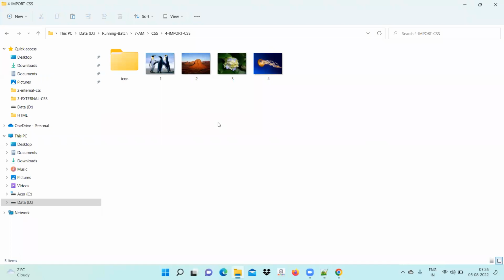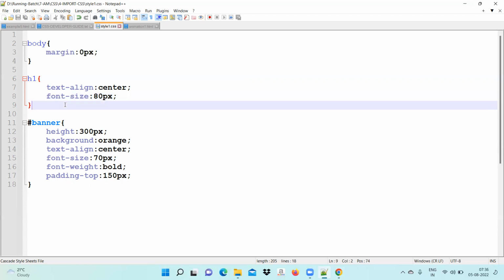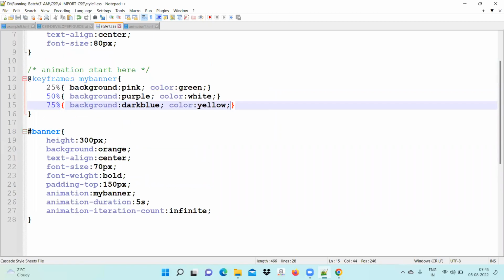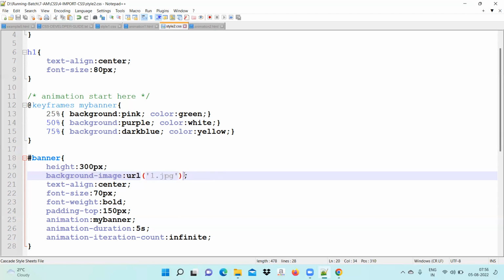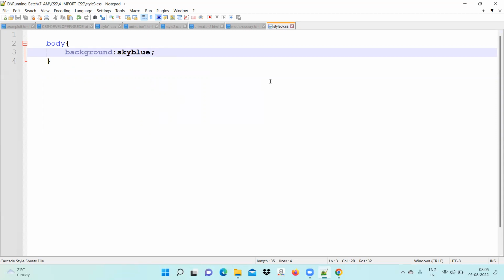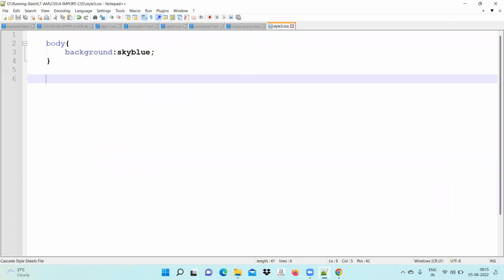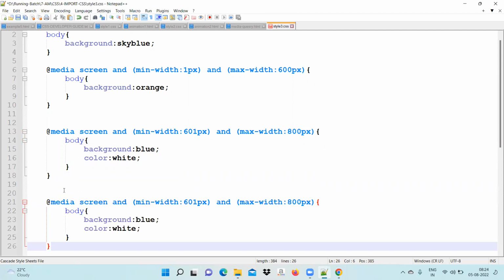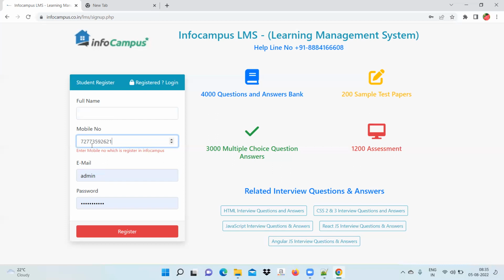CSS CLASS 11